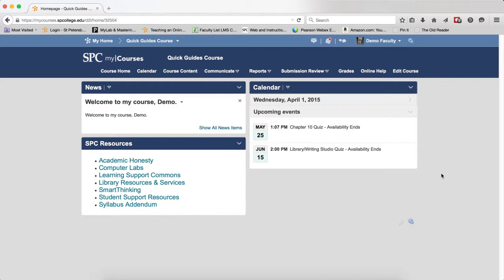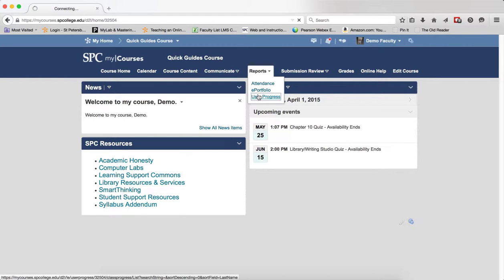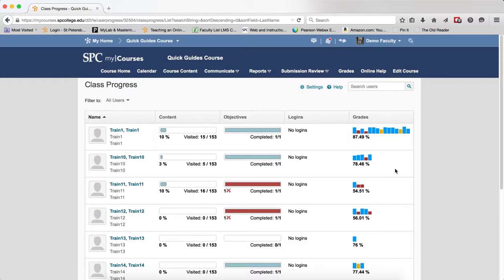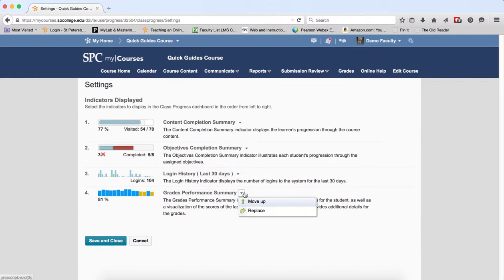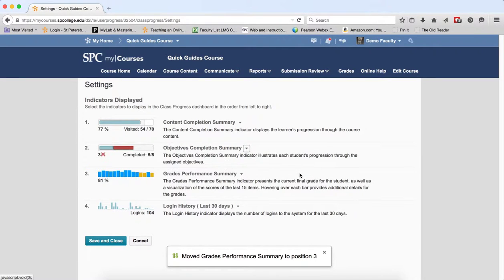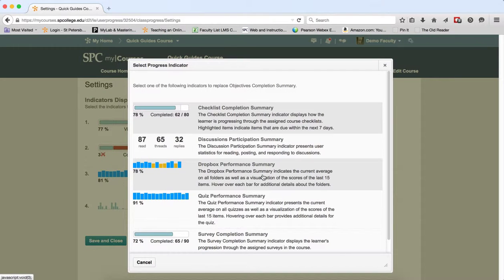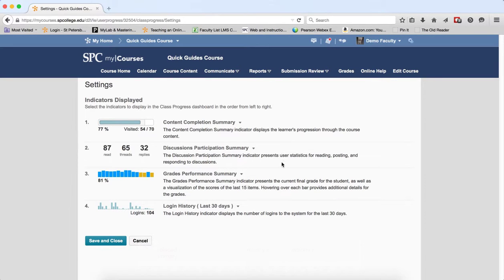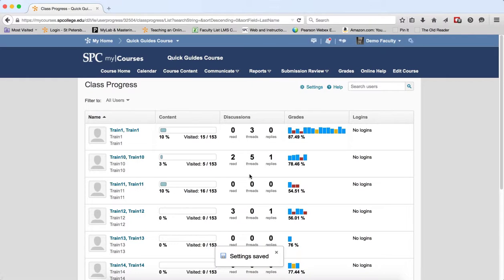Quick Guide - User Progress: Customizing the Dashboard